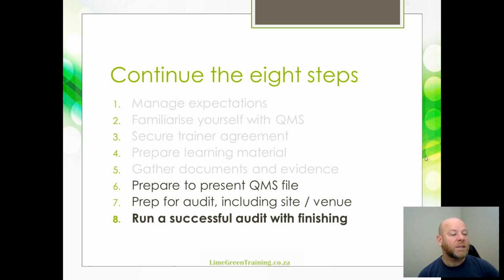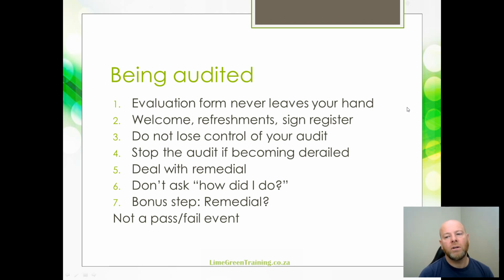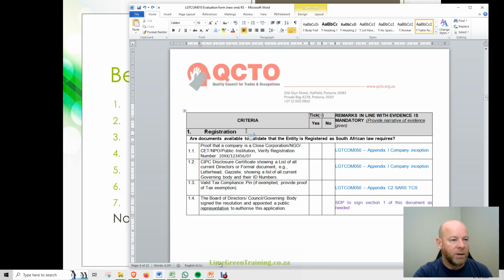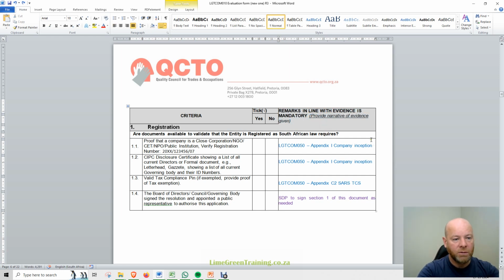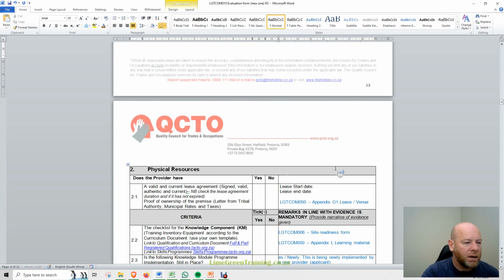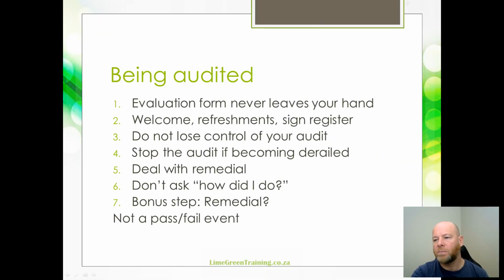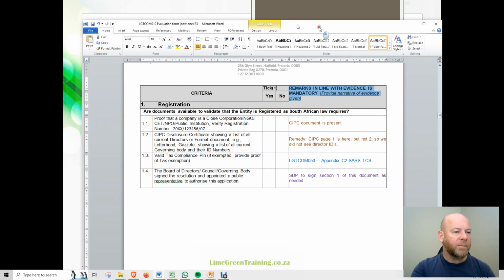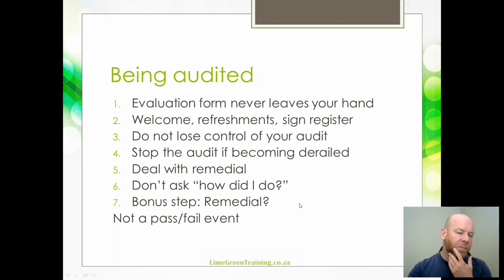4.4a Monitoring: Run a Successful Audit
This video is part of a video series showing South African training providers how to do their own QCTO accreditation. More at LimeGreenTraining.co.za

Monitoring: Run a successul audit. How to do the audit from when your QCTO auditor (usually from a SETA) arrives and until they leave. Remember the audit must follow the evaluation tool, and that tool is aligned, mappped, and indexed to your QMS.

In this video we go through how the audit goes.

Never let the evaluation form (also called "Form 5") leave your hand during the audit. The audit must follow the form. The form must stay in your hand and you should be able to follow the audit on your own sheet. That goes for electronic / virtual and onsite audits.

We cover:

1. The evaluation form never leaves your hand

2. When the auditor arrives, offer refreshments, welcome them, and ensure you get evidence of the auditor being there in the form of an attendance register you have a copy of.

3. Do not lose control of your audit. The audit must follow the evaluation form. If you allow your auditor to not audit you by the evaluation form you are losing control of your audit.

4. Stop the audit if it is becoming rerailed. If the auditor is not following the form, you need to have them return to using the form. If the auditor refuses to return to using and auditing you by the form, you are dealing with a 'bad apple' and the audit is becoming derailed. You need to then stop the audit so you can work out why.

5. Deal with remedial they suggest, but ensure the remedial they request is aligned to the requirements of the form. It should also be given to you in writing. It is not appropriate for them to feed back to you verbally during the audit. You should get a written list of things to remedy if there is anything to remedy.

6. Don't ask "how did I do?". That question is subjective. You want to find out if your auditor will submit the report they completed during the audit, to QCTO for final approval. They either do that, or you have a list of remedial items to work through.

7. Bonus step: Ask them to go back over the items of remedial they requested of you. If they are not writing it down (which the form requires them to do) they might forget what they requested of you and give a different and shorter list. You want to be fully compliant, but at the same time, your auditor needs to do what is required of them when it comes to remedial.

Note that audits are not pass/fail events. Prepare properly and all will be well. If you do not prepare properly and are non-compliant on some pionts, remedy can be done within 5 days of your audit and sent to the auditor in writing.